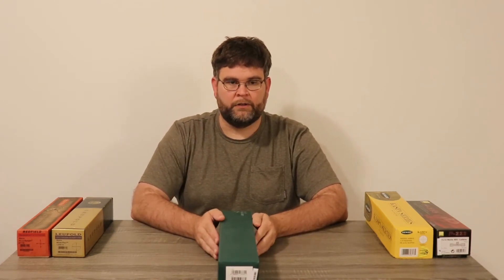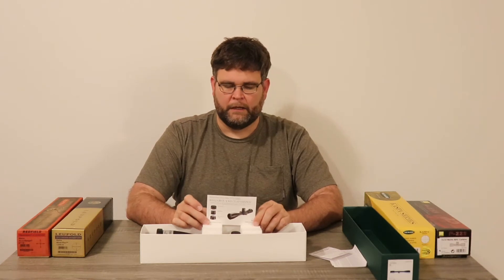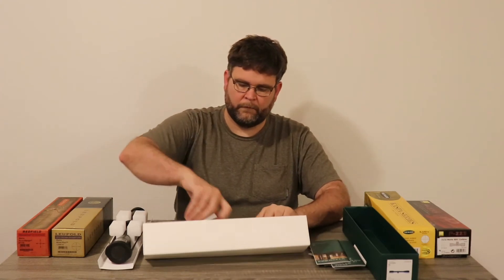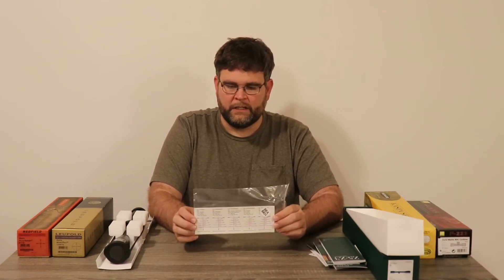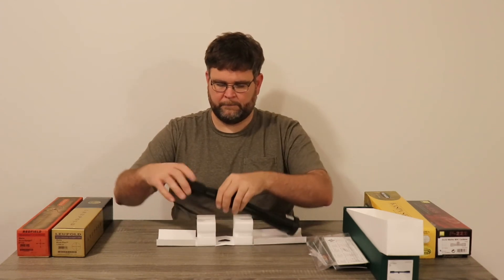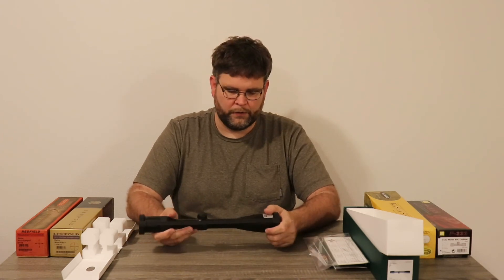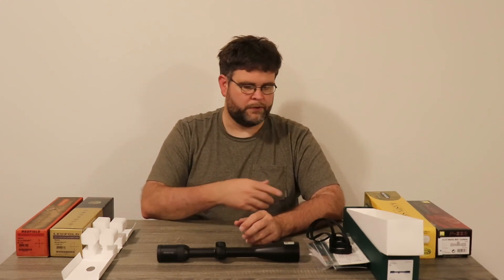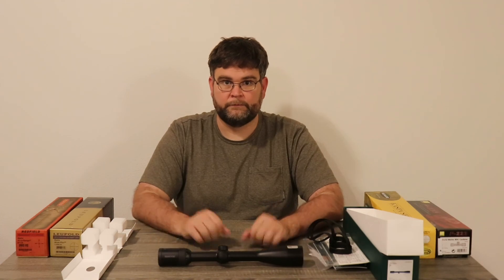Swarovski Optics Z5 3.5 x 18 BHR review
Swarovski Optics Z5 3.5 x 18 BHR scope.

Is it worth the price? Please let me know what you think.

 Please follow the below link if you would like to look at it yourself.

Technical Specifications:

Swarovski Optik is one of the most respected names in the business.

 This Z5 riflescope offers unmatched optical performance in a slim, 1" design. Key features include wide magnification range, third parallax correction and diamond-bright optics that result in an optimum field of view and maximum pinpoint.

Add Swarovski's patented four-point coil-spring system and rectangular adjustment range.

The BRH reticle has 10 reference points in the form of bars and dots to eliminate manual hold over and windage compensation. It takes the guesswork out of shooting at long ranges. Reticle second image plane magnifies the target while the size of the reticle remains the same.

Magnification: 3.5-18x variable
Objective diameter: 44mm
Field of view: 30 ft. @ 3.5x - 6 ft. @ 18x at 100 yd.
Reticle type: BRH
Lens coatings: Multicoat
Eye relief: 3.7
Weight: 15.9 oz.    Length: 14.29 in.
Tube diameter: 1 in.
Length of tube from power ring to objecive bell: 6.5
Length of rear tube: 2.5 in.
Length of front tube: 2.75 in.
Diameter of ocular bell: 1.69 in.
Diameter of objective bell: 1.97 in.
Adjustable objective: Yes, 50 yd. - infinity
Finish of tube: matte black
Turret type: Standard
Click adjustments: Yes
Windage/elevation adjustment: 1/4 in. at 100 yd.
Adjustment knobs can be zeroed: No
Elevation turret has 13.25 MOA in 1 revolution.
Waterproof/fogproof: Yes
Warranty: Limited lifetime